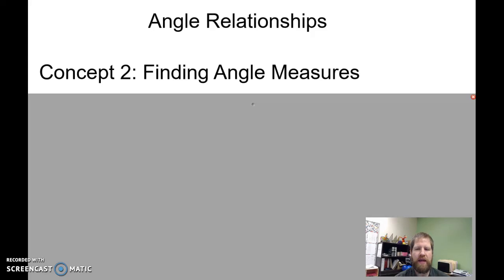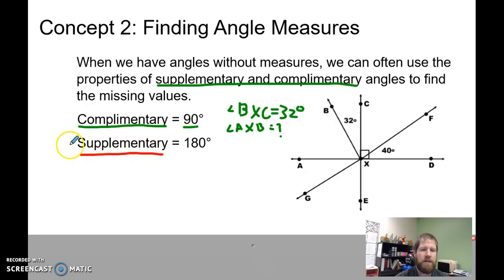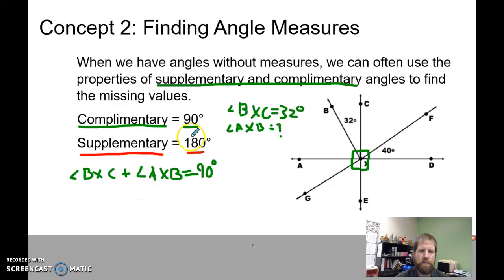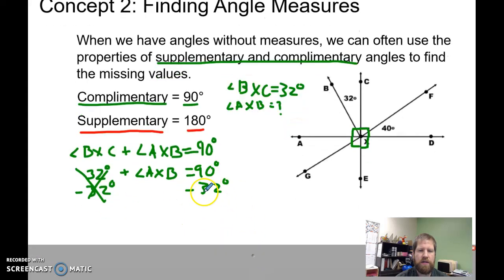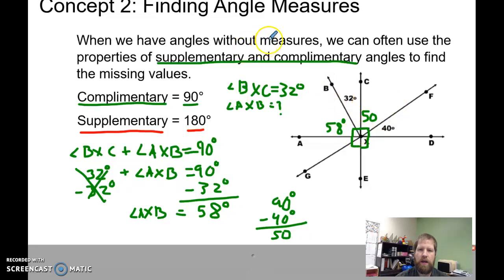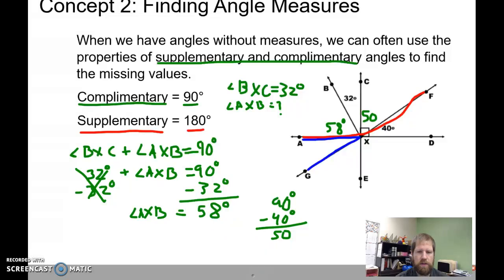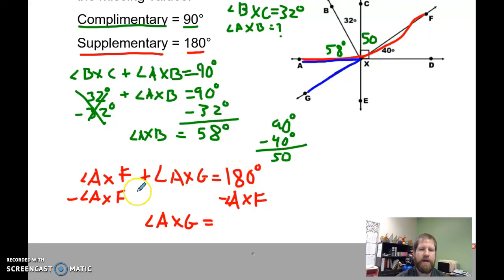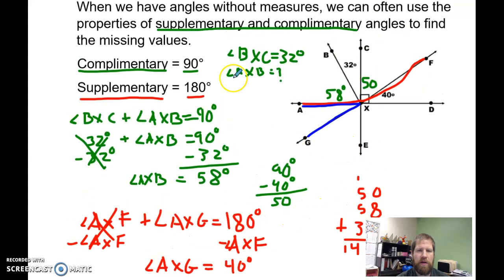8th Grade 5-1-2